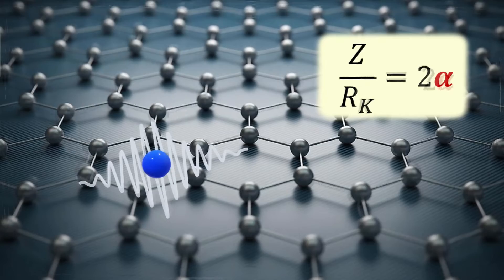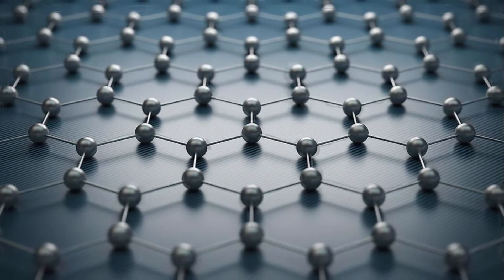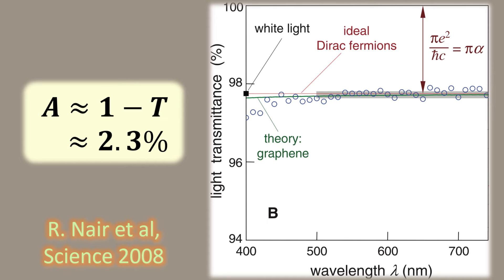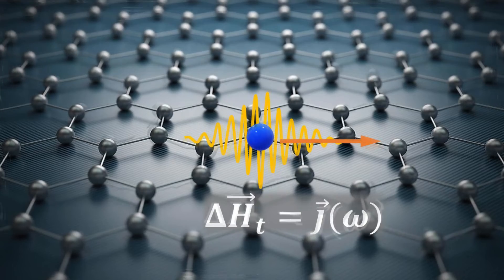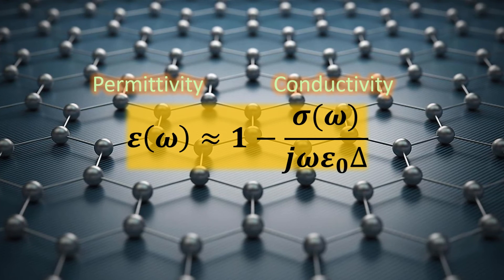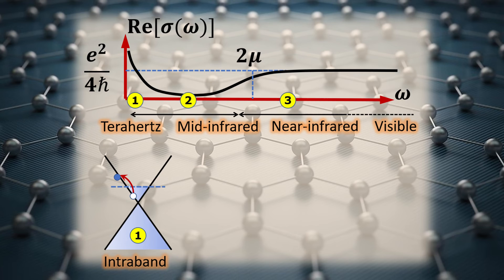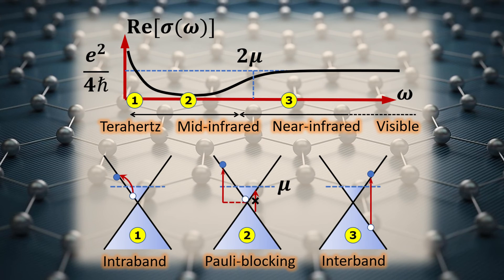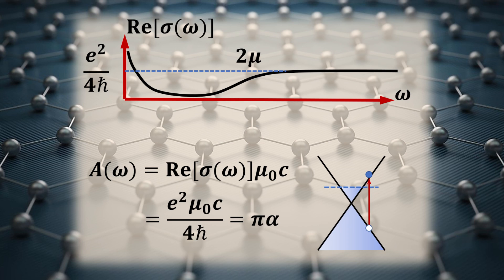Seeing the fine structure constant in graphene with light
The fine structure constant, alpha, is undoubtably the most fundamental dimensionless constant in physics, relating electromagnetism, relativity, and quantum physics. Electrons in graphene behave like Dirac fermions, permitting analogous phenomena from high energy physics to be reproduced in a table-top experiment. Theory predicts that the light absorption of graphene is given by the fine structure constant multiplied by pi, yielding an absorption coefficient defined by universal constants independent of any materials properties. This has recently been observed in graphene experiments.